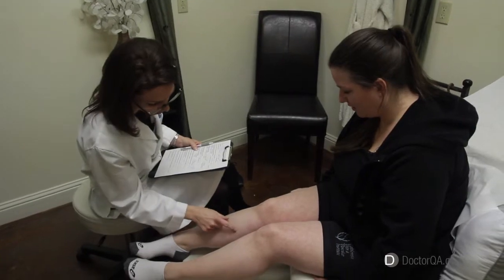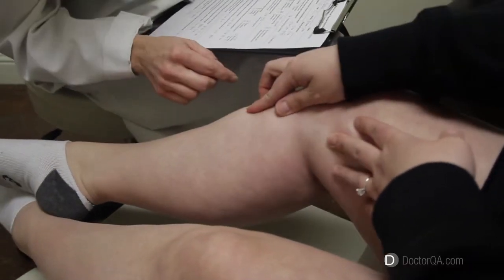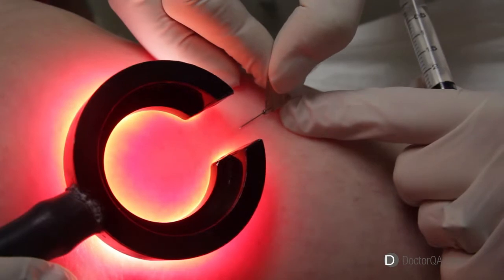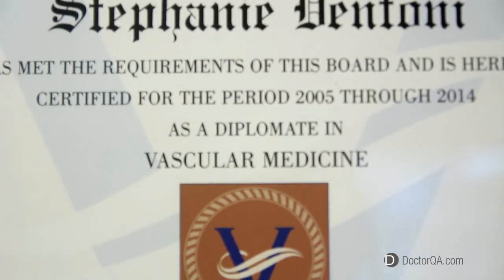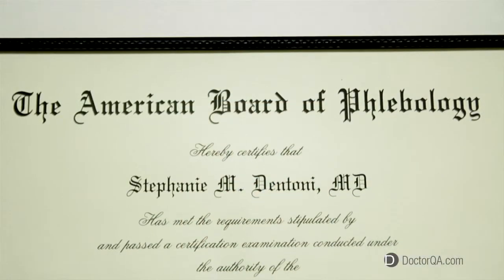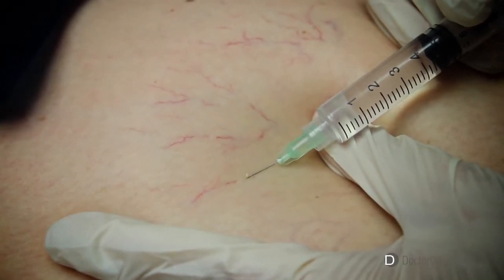How common are spider veins? - Dr. Stephanie M. Dentoni, MD